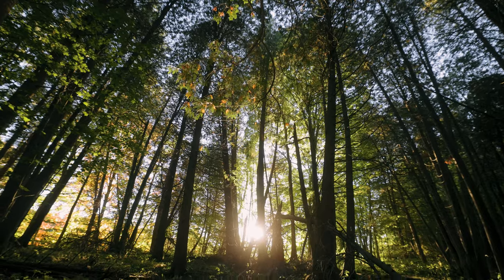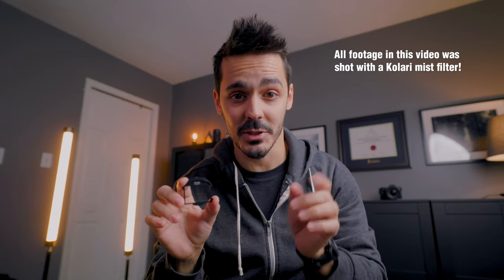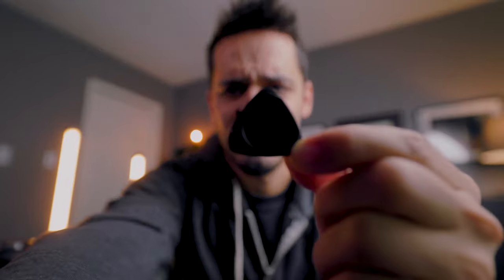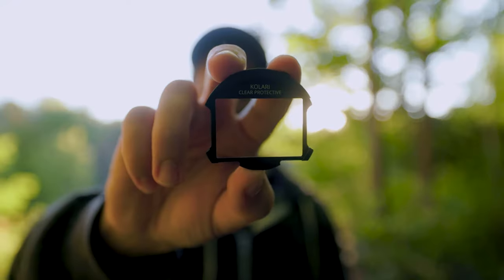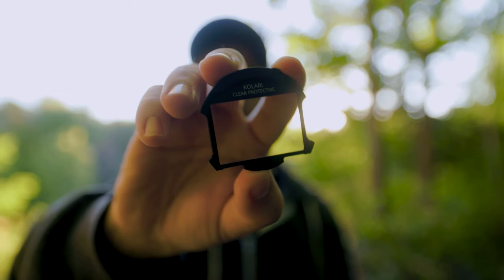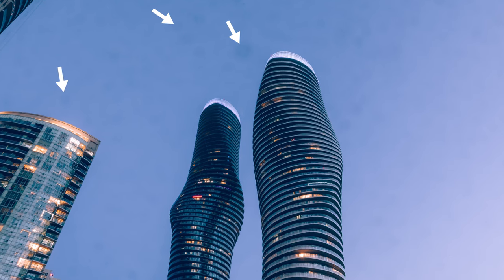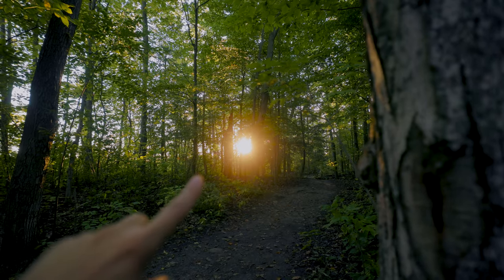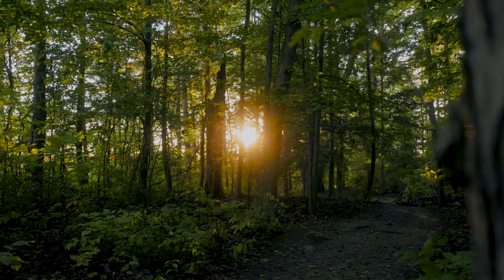You won't believe this LENS FILTER!😱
If you've been looking for something to spice up your photography or video footage, this lens filter might be just what you're looking for.

Clip-In Mist Filter
For Canon
For Sony
For Nikon

Clear Protection Filter
For Canon
For Sony
For Nikon

[Timecodes]
0:00 Intro
0:52 How to use a Clip-In Filter
1:30 The benefits of a Clip-In Filter
2:08 What does a Mist Filter do?
2:30 How does a Mist Filter work?
3:54 Kolari Clear Protective Filter
4:25 Some things you should know...
6:00 When to ese a Mist Filter?